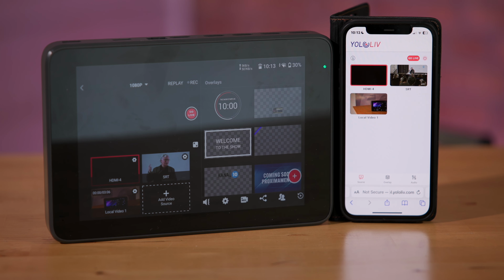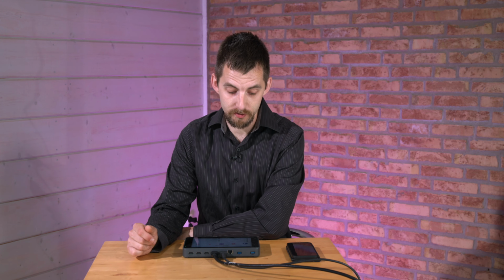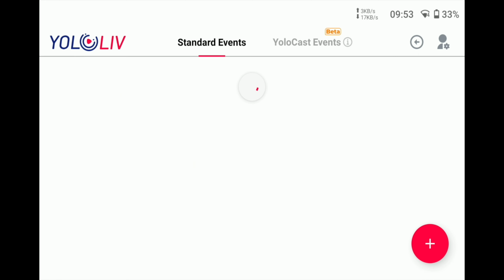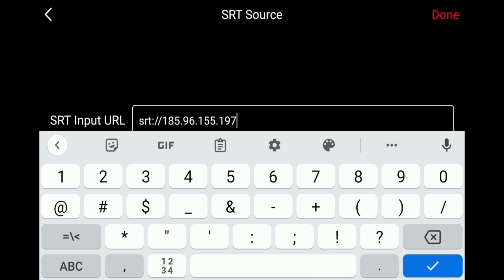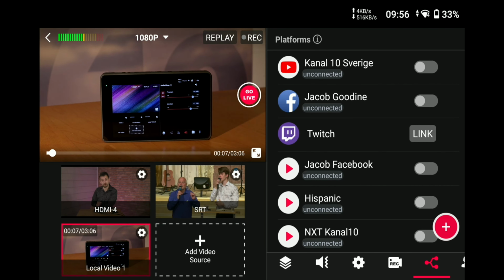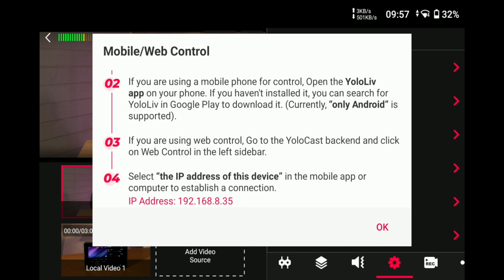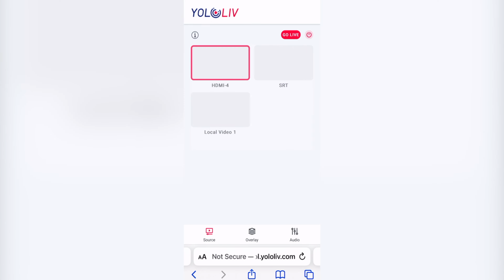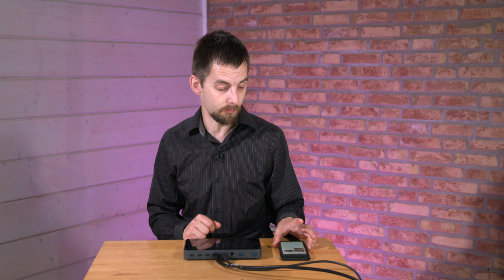Yolobox Ultra: SRT, control with phone and more